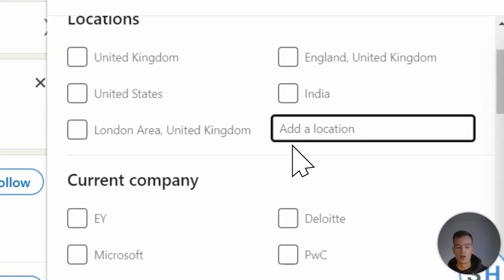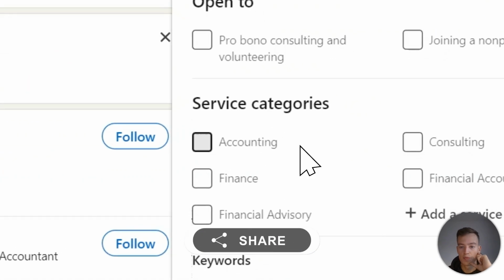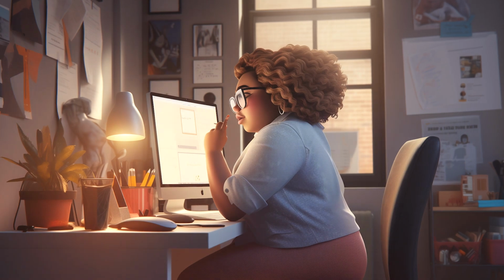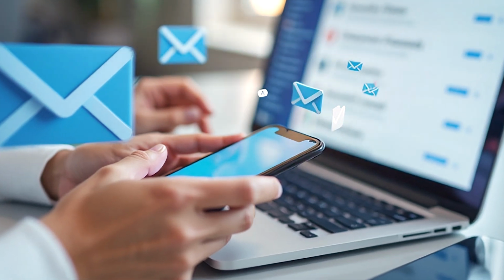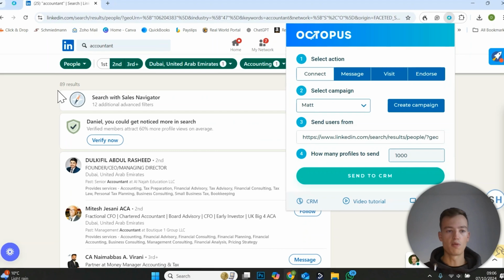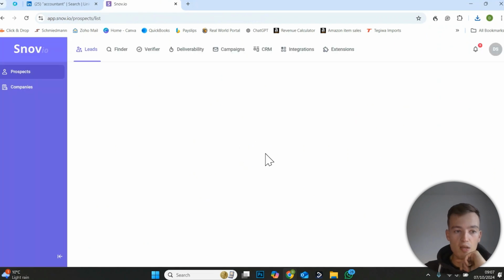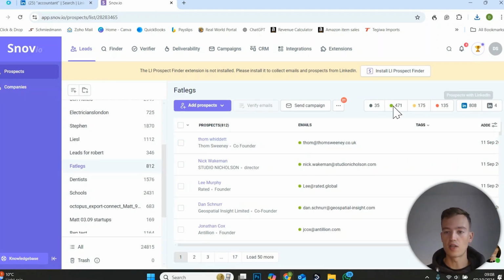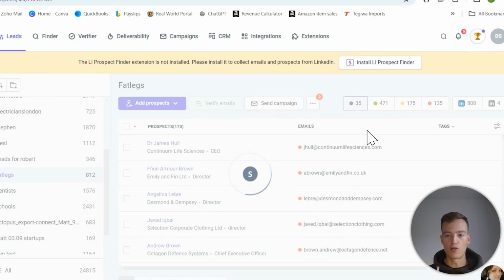The 5-Minute LinkedIn Hack for Busy Professionals to Get Data and Leads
2024 Best Way To Generate Data And Leads Emails Through LinkedIn | LinkedIn Email Scraping

Are you struggling to generate leads and collect email data for your business in 2024? 🚀 In this video, we’ll reveal the ultimate LinkedIn email scraping techniques that are both effective and compliant with best practices. Whether you're a marketer, entrepreneur, or business owner, this guide will help you:

✅ Understand how LinkedIn can be a goldmine for quality leads
✅ Use smart tools and strategies to scrape emails effectively
✅ Stay within ethical and legal boundaries while scraping data
✅ Boost your lead generation efforts and grow your business

📈 Master the art of lead generation and get ahead in 2024! Learn step-by-step methods, tools, and insider tips to optimize your LinkedIn prospecting game.

👉 Don’t miss out on these proven techniques that can transform your marketing strategy.

💬 Let’s connect! Drop your questions or feedback in the comments below.